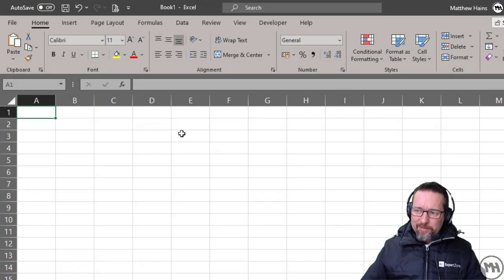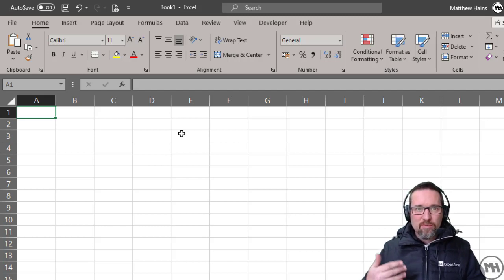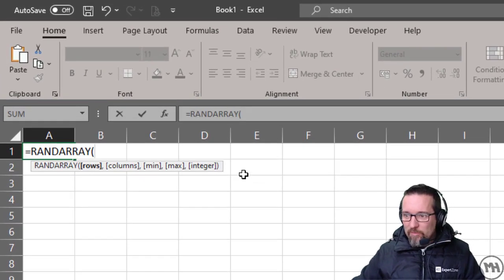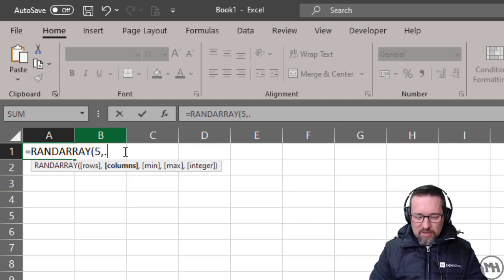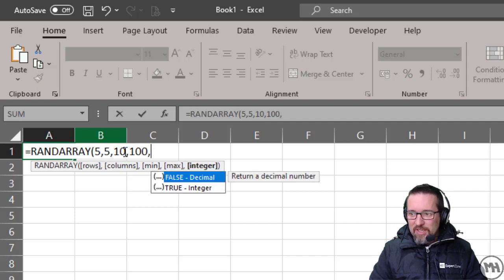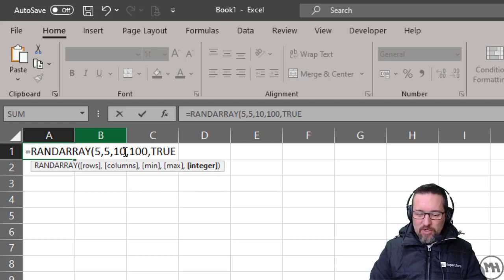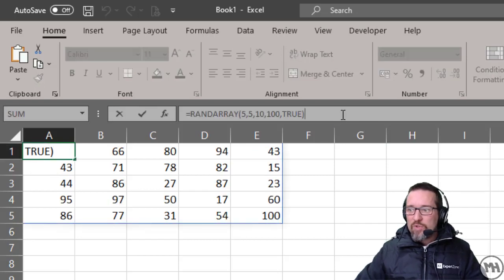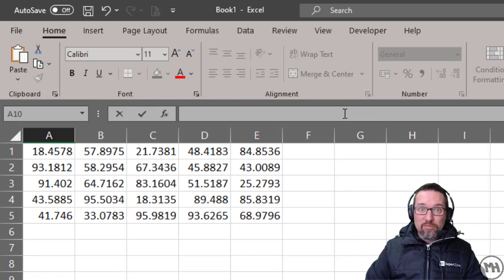RANDARRAY : Excel Function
Another way of generating random numbers according to criteria and covering a specific range/area of cells.